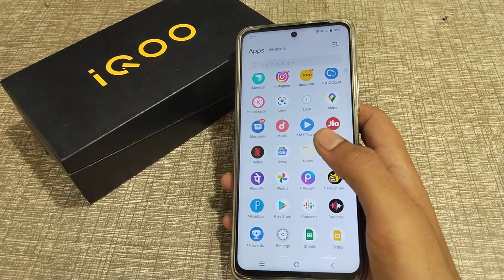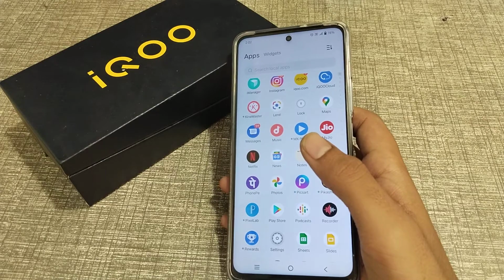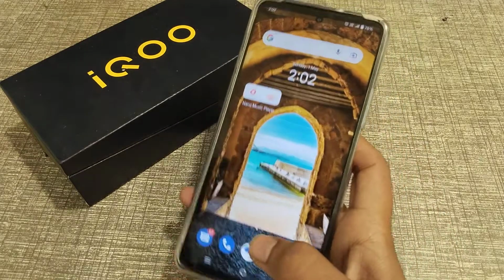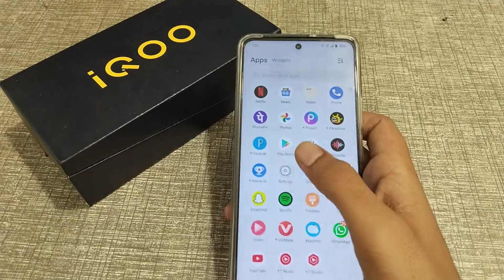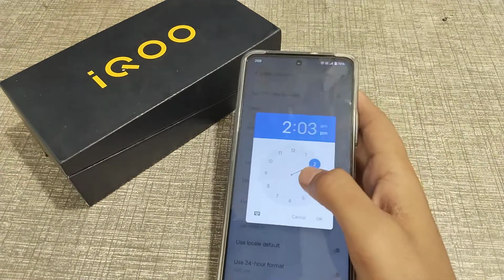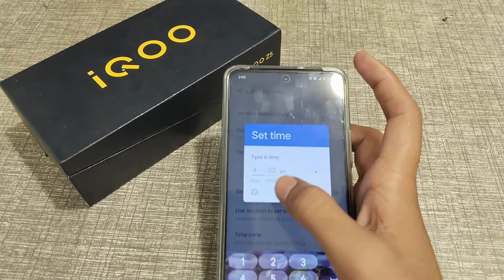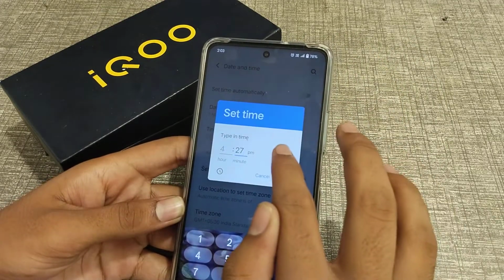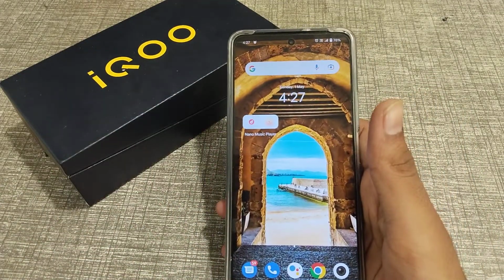How to change phone Time in iqoo Z5 phone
How to change phone time in iqoo 7 legend 5G Phone,
How can you change phone time setting in Iqoo 9 SE 5G Phone,
How to change phone time in iqoo Z5 5G Phone,
phone time ko kaise change karte hain,
phone time ko kaise change kare Iqoo Z3 phone mein,
phone time setting in Iqoo 9 5G mobile
How to use
Secret setting
Hide features